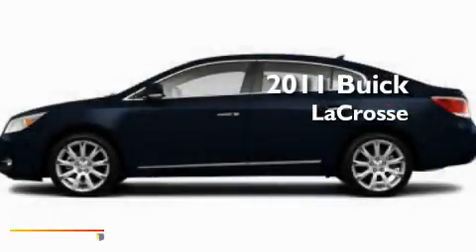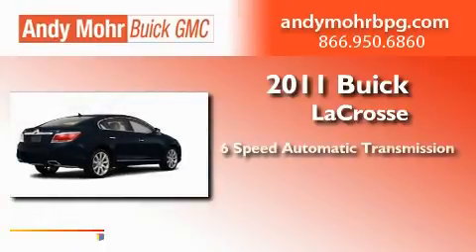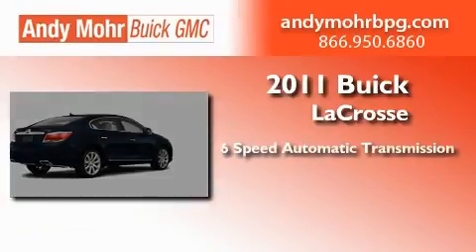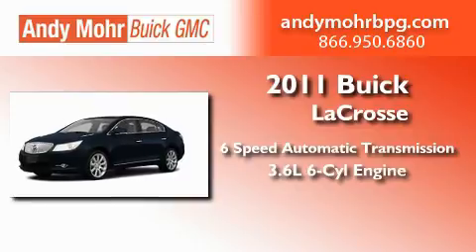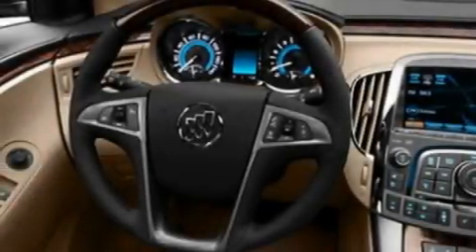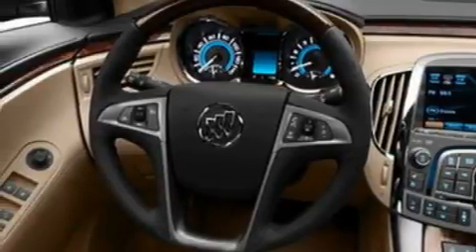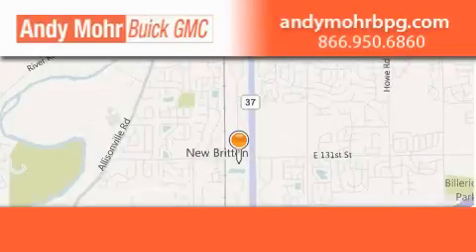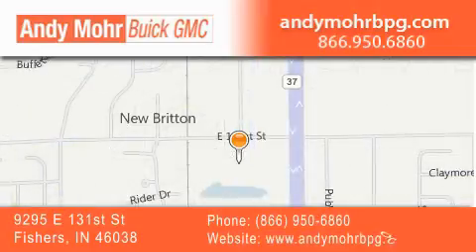2011 Buick LaCrosse Fishers IN 46038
Year : 2011
 Make : Buick
 Model : LaCrosse
 Engine : 3.6L V6
 Trans . : AUTO 6SPD
 Exterior : Midnight Blue Metallic

 Interior : Dk Titanlt Titan Leather
 Stock : B1613

 9295 E. 131st Street